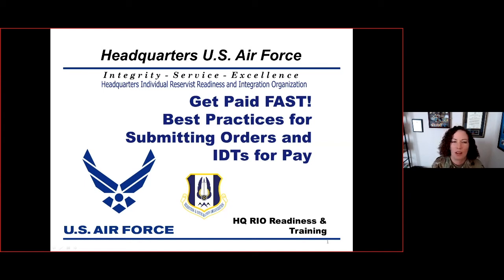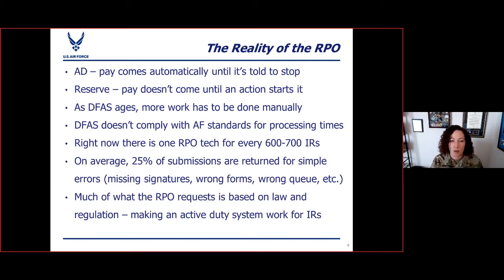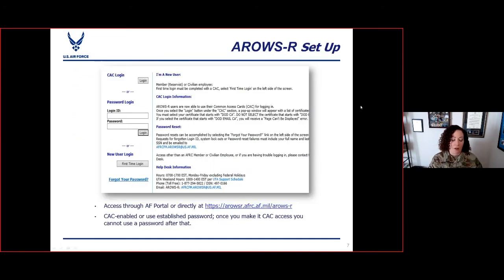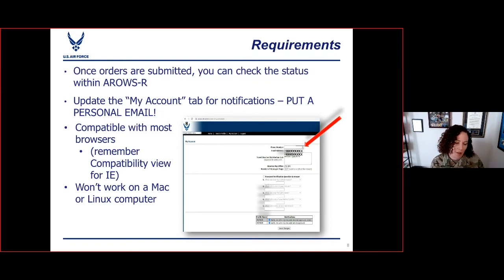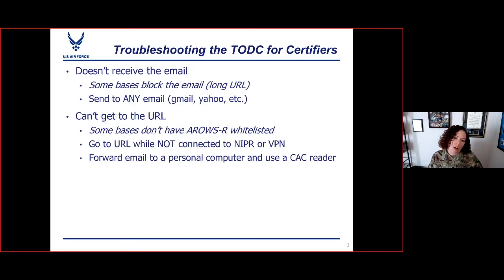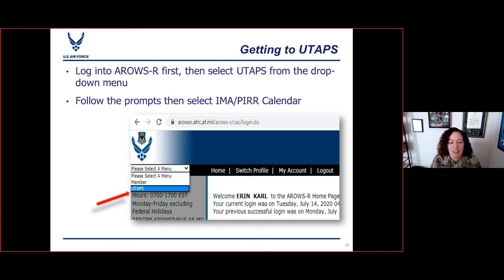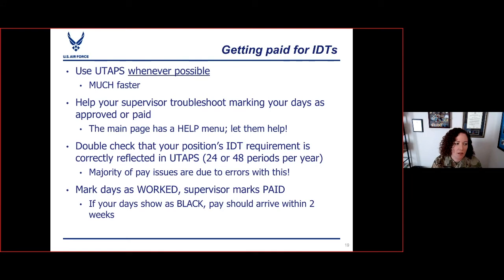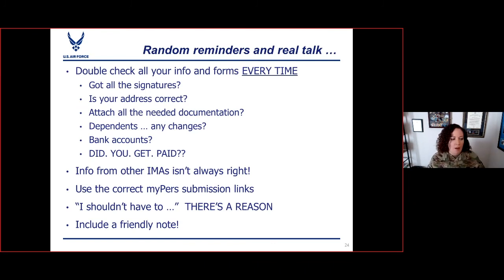Get Paid Fast